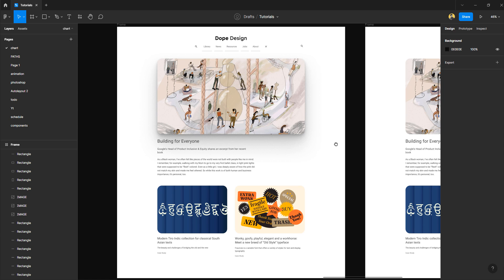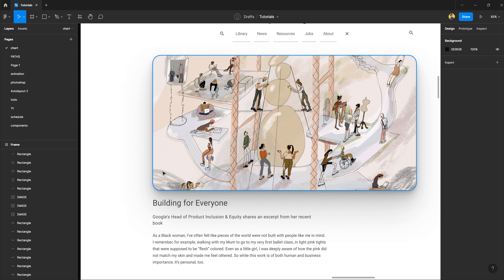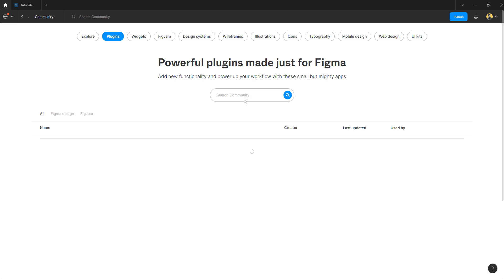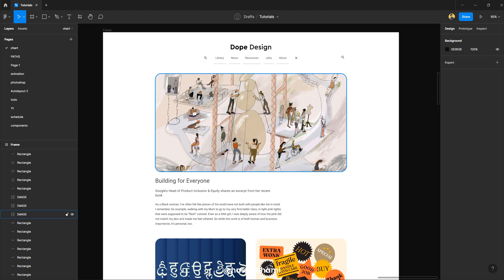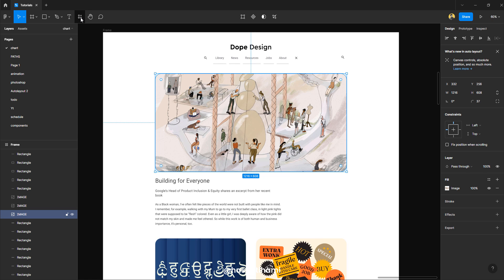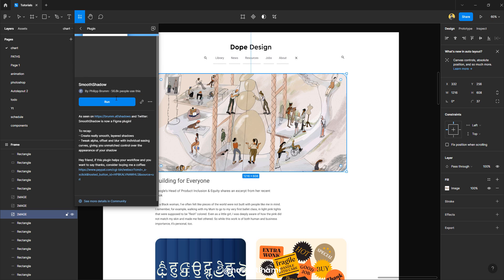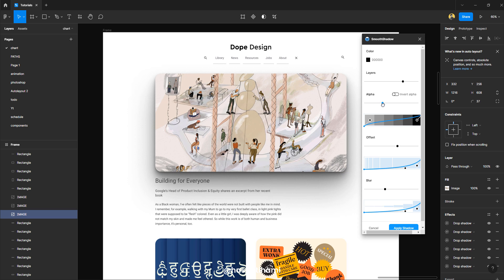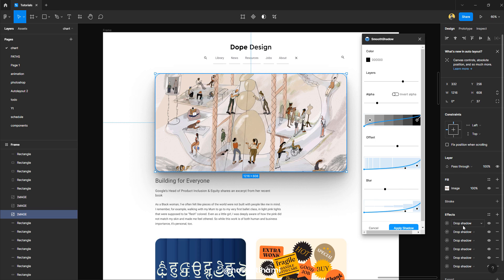How to create an smooth shadow effect in Figma - UI UX Design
Plugins are programs or applications created by the community that extend the functionality of Figma and FigJam. Plugins run in Figma or FigJam files and perform one or more user actions. They allow users to customize their experience or create more efficient workflows.

Drop shadows have become a very integral part of our UI design these days as drop-shadows can affect the look and feel of a visual design beyond the imaginations of the designer. Shadow can be applied to various UI elements ranging from regular shapes to buttons, to cards, to table elements, among other things.

So, hop on, we've got some cool videos coming next.

Cheers!